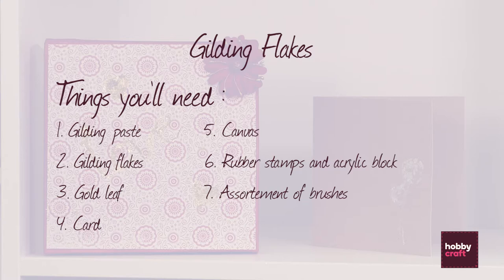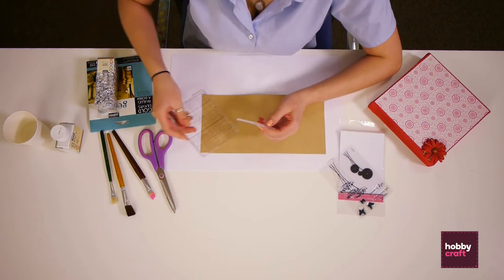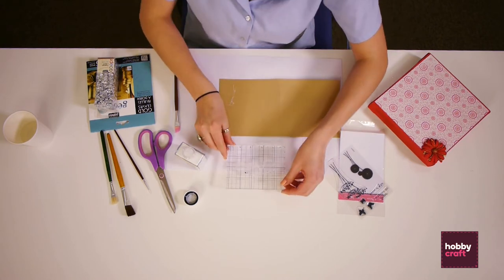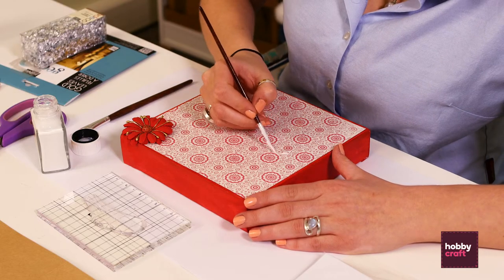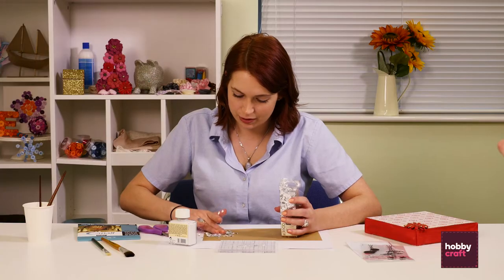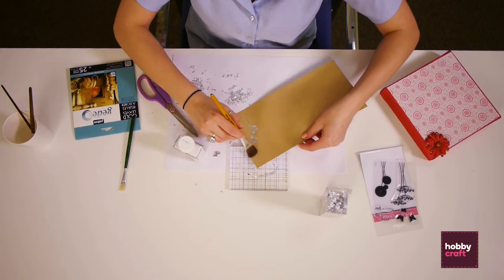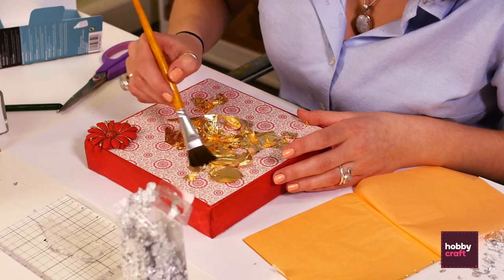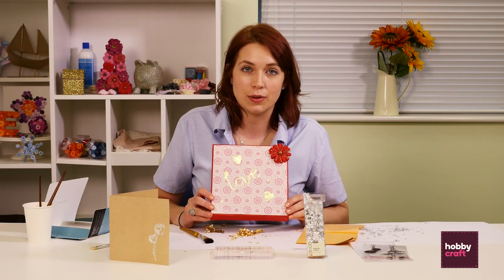How to Use Gilding Flakes | Hobbycraft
Gilding flakes are great on a variety of surfaces - including wood, plaster, glass, metal and cardboard. Sarah from our Bornemouth store shows you how to get started.